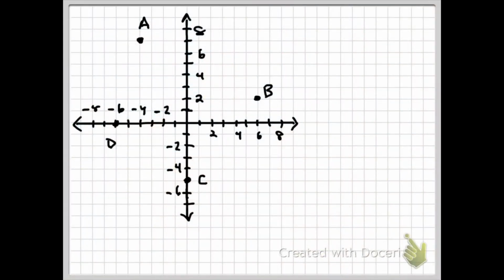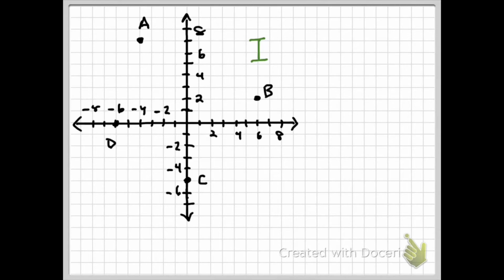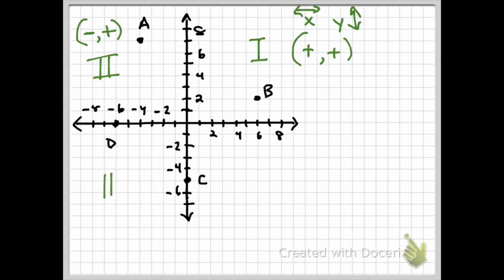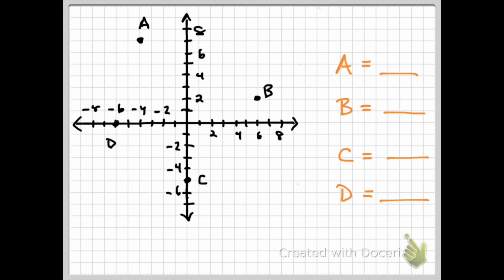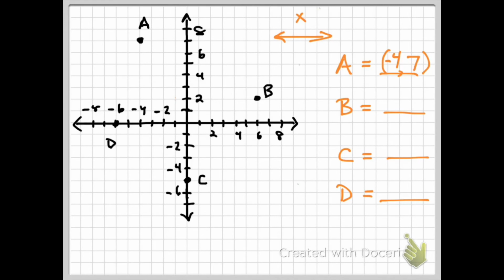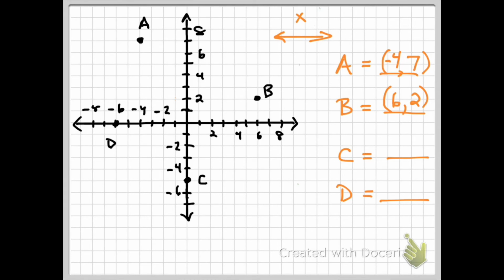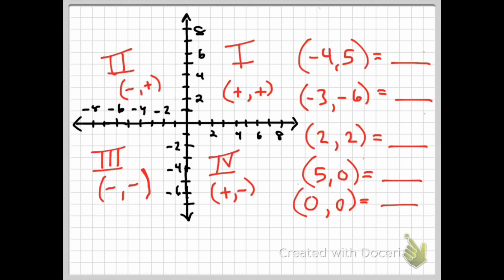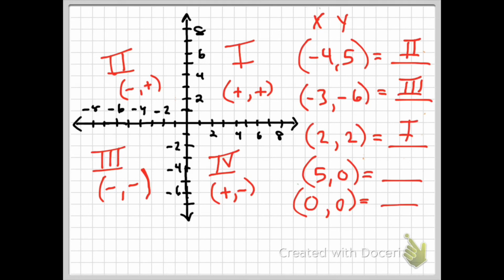Coordinate Plane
We discuss the parts of a coordinate plane (quadrants, x and y-axis, origin). I provide some techniques to determine where ordered pairs would fall in regards to the 4 quadrants. Its a great introduction to the coordinate plane which you will see further on in math.